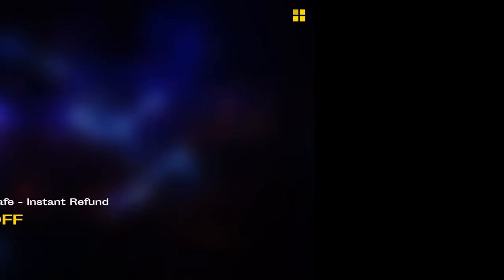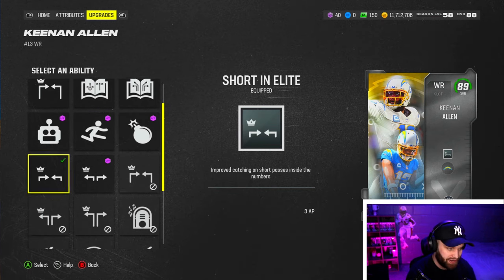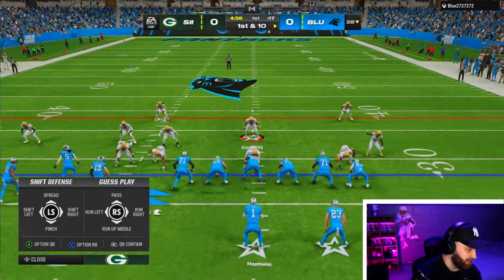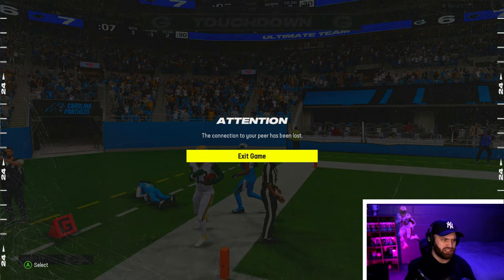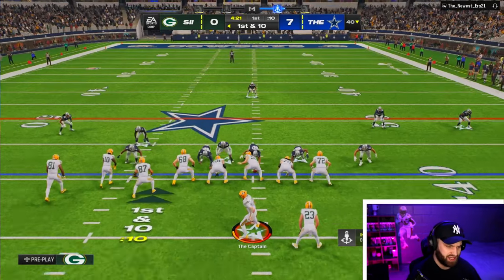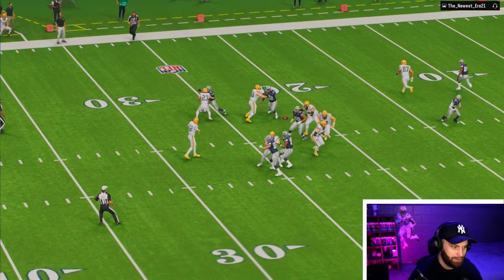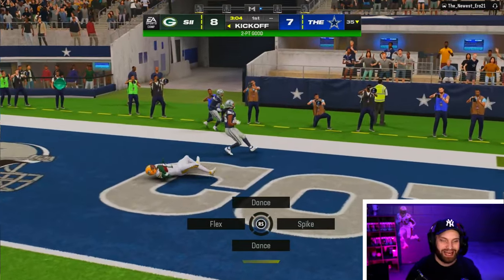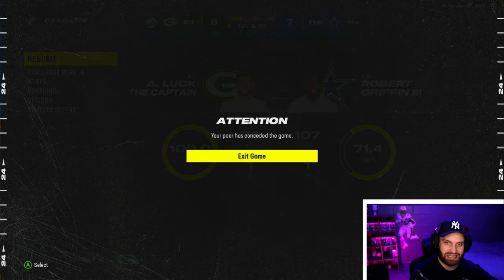LTD Keenan Allen is INSANE in Madden 24!